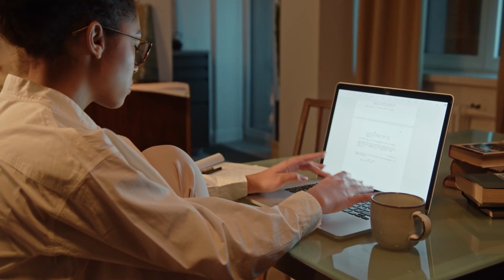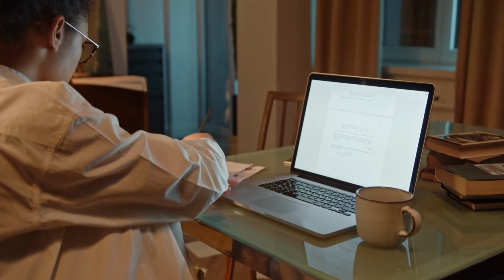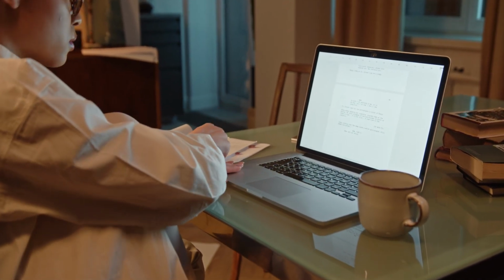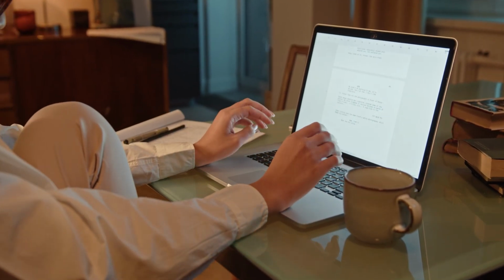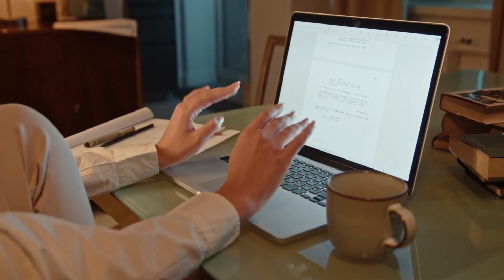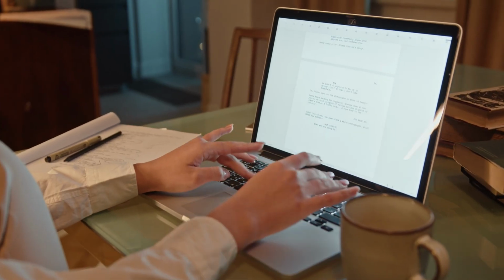My Bank Account Went Negative $400 After Divorce — What I Did Next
Six months ago my TD Bank account was negative $400.
My husband drained our joint account and left me
with nothing. Overdraft fees pushed me deeper every week.

In this video I share the exact 5 steps I used to go
from negative $400 to closing that account forever
and starting fresh.

Whether you are in Canada, the United States, the
United Kingdom, or Australia — these steps work everywhere.

⬇️ TIMESTAMPS ⬇️
0:00 — Negative $400 at TD Bank
1:30 — Why bank accounts go negative during divorce
3:00 — Step 1: Remove overdraft protection
5:00 — Step 2: Open a new account in your name only
7:00 — Step 3: Redirect your income immediately
9:00 — Step 4: Negotiate the negative balance
11:00 — Step 5: Track every dollar for 30 days
13:00 — 6 months later — where I am now

This channel is for women rebuilding their financial

based on personal experience only. Please consult a
financial advisor before making financial decisions.